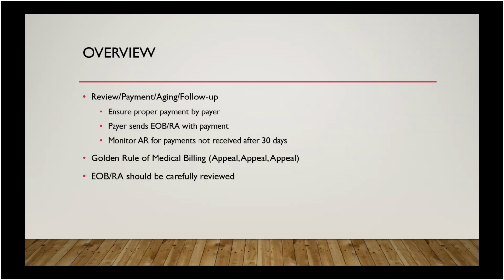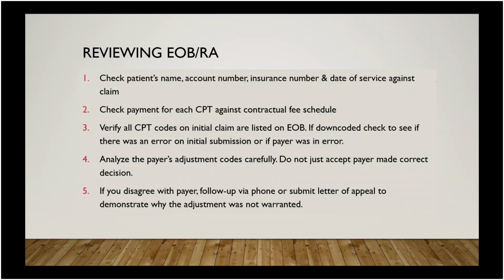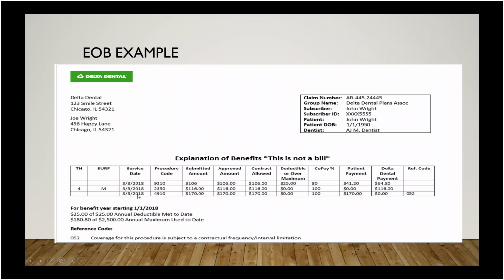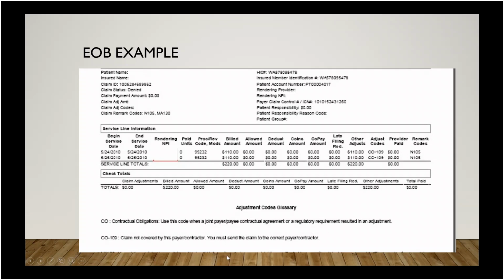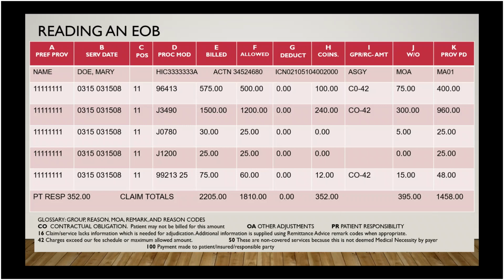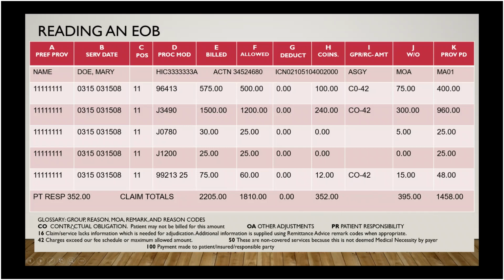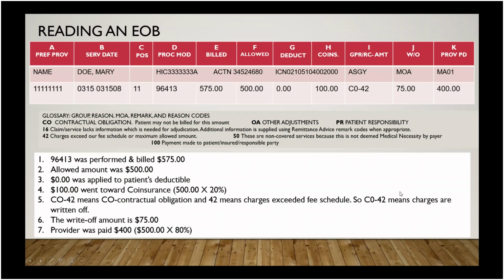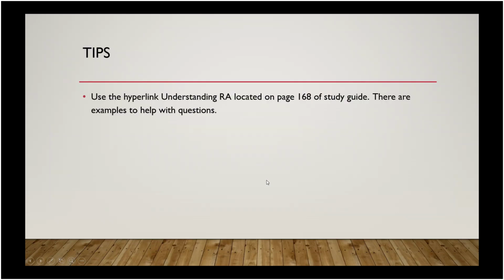CMRS Part XI Case Studies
Explanation of EOB with examples